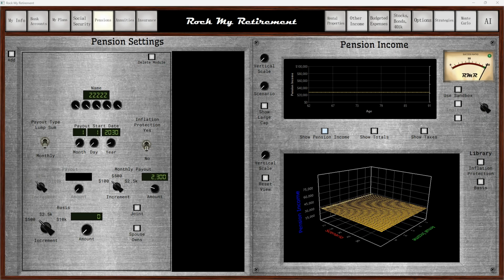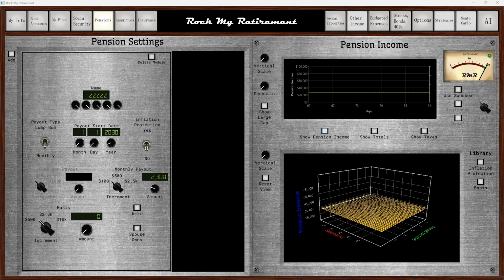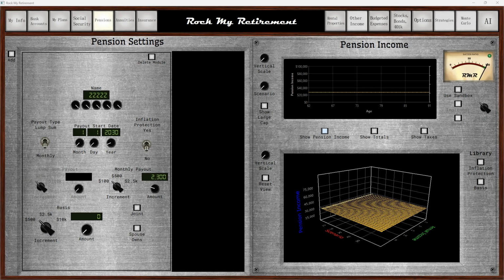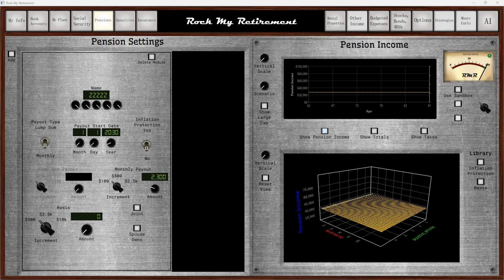Understanding Pension Basis and After-Tax Contributions â€” Rock My Retirement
Learn what pension basis means and how it affects the taxes you pay on pension income. This video explains that basis is the total of your after-tax contributions to a pension, which types of pensions might involve after-tax contributions (church plans, certain union agreements, older ERISA plans), and how Rock My Retirement uses the IRS simplified method to calculate the tax-free portion of each payment.